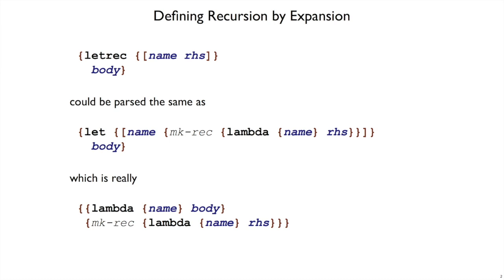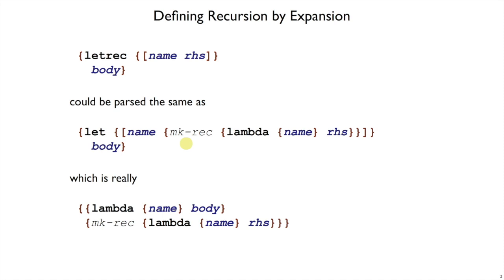Plait Letrec 1 - encoding redux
Our encoding of letrec works for functions, but it’s not as general as letrec in Plait.